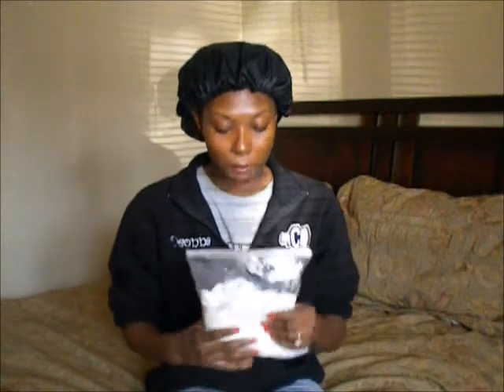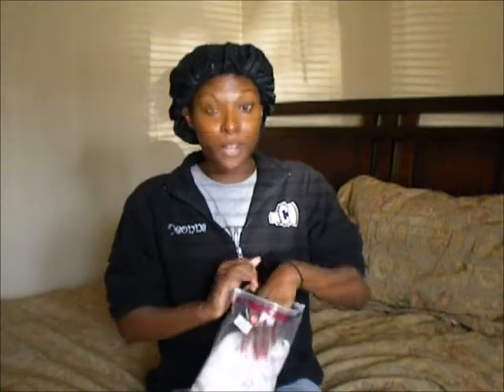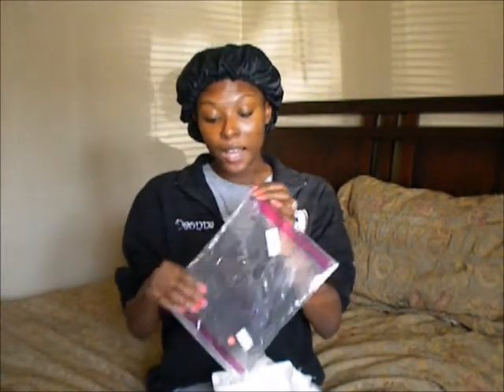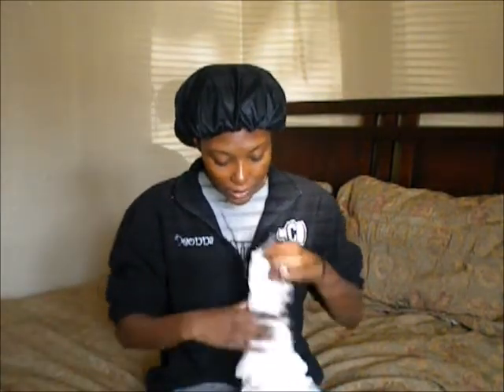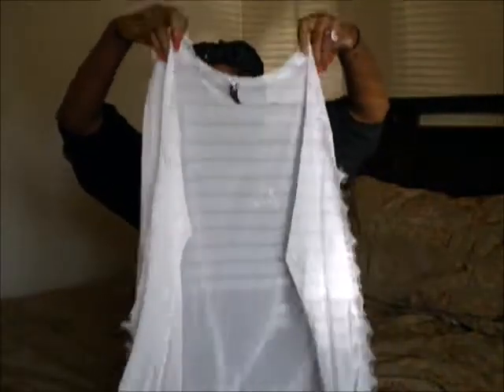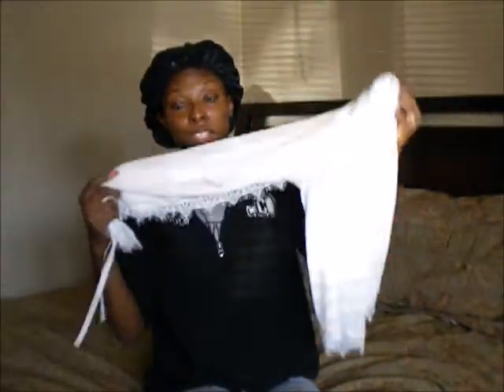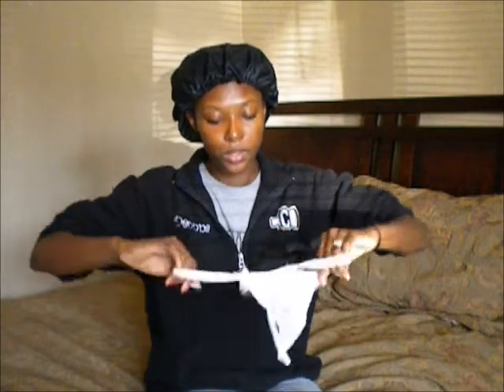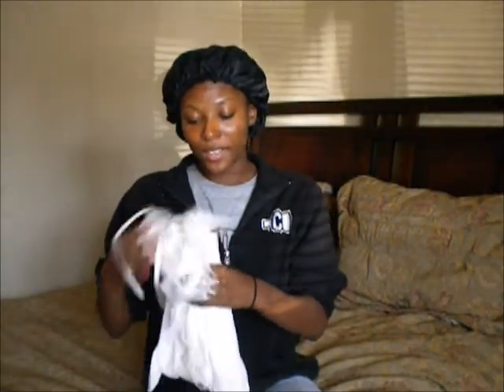Wedding lingerie unboxing | cassha_mcclain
Hello Guys! I hope that you are having a wonderful day. I'm so happy to be making this video for you guys, unboxing my wedding lingerie! Amazon has some great deals and its even better when its under what you wanted to spend.